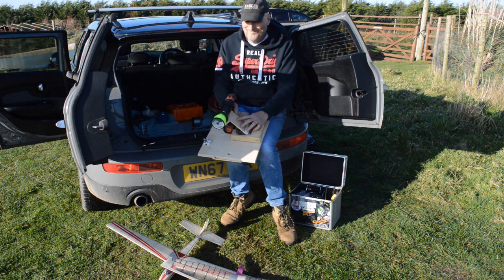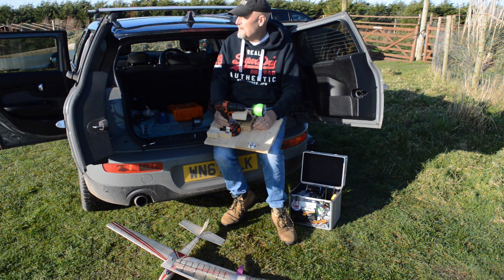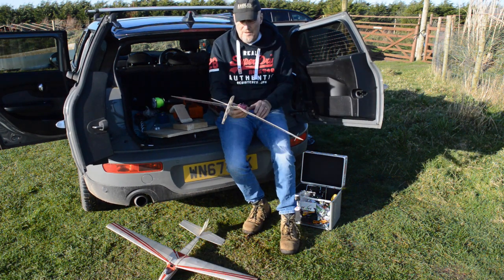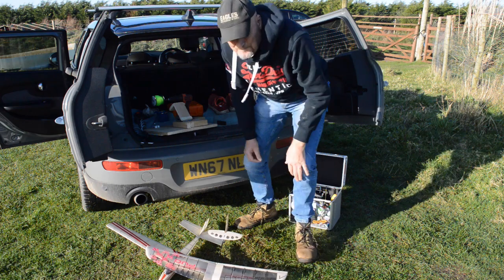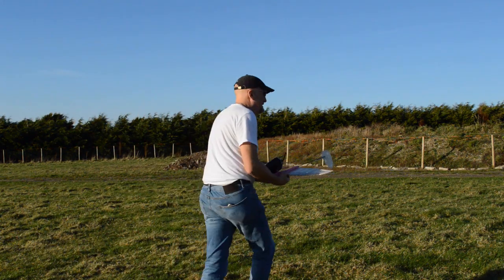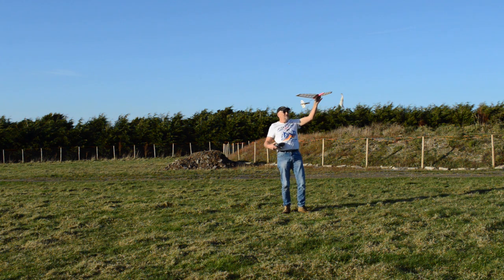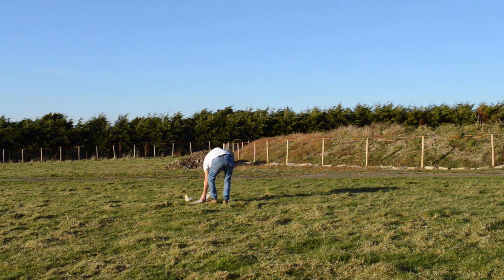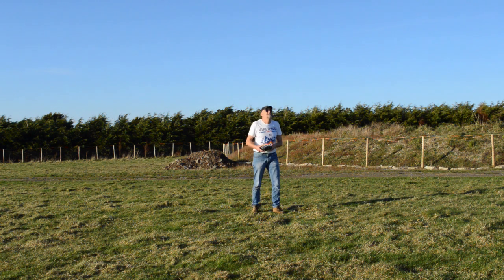Electric Glider winch for the Pug Glider Plan A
I am experimenting with making a cheap electric winch for my small glider range. Including the angelwing designs Pug its all a bit of fun add any advice down below :)